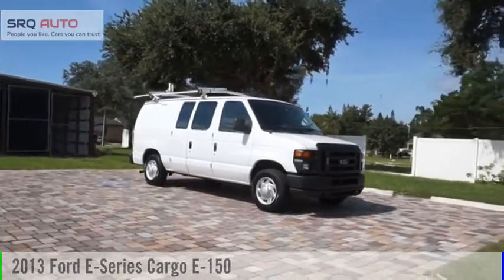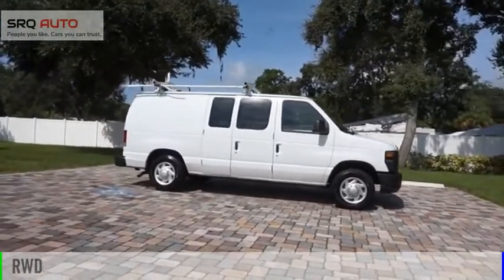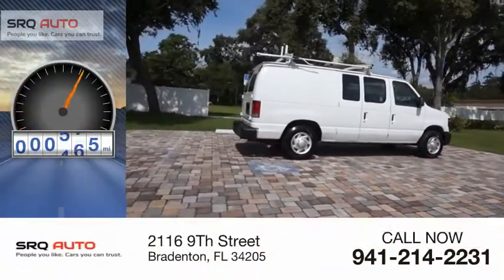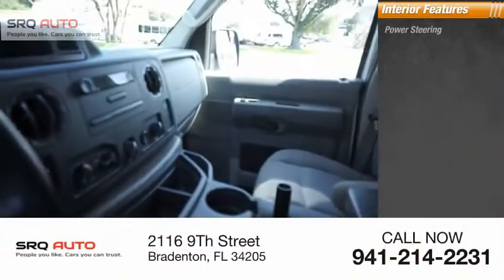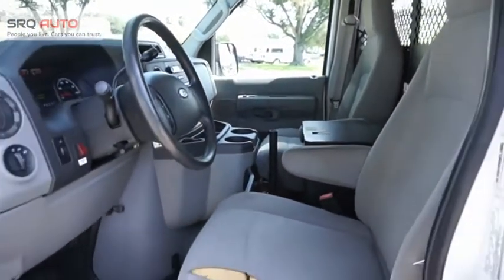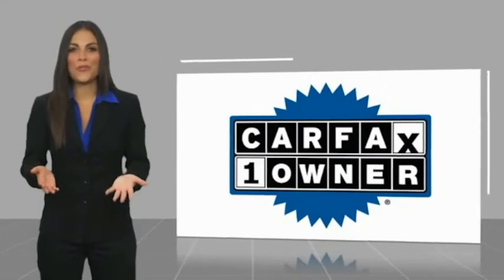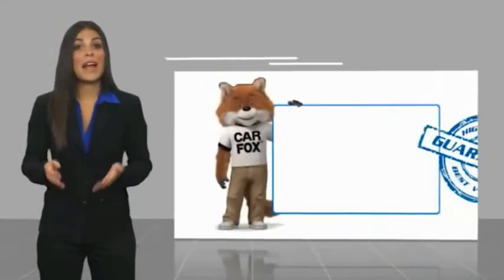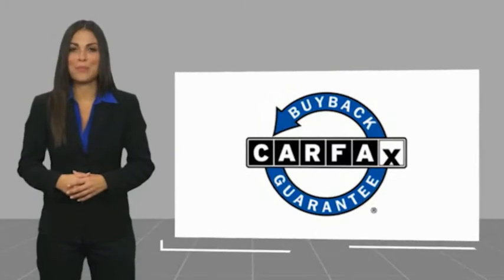2013 Ford E-Series Cargo 4986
2013 Ford E-Series Cargo E-150

Clean Cargo van in good condition equipped with a ladder rack, shelving/bins/drawers/racks, power inverter, strobe light and the power group option!  This Oxford White 2013 Ford E-Series Cargo E-150 might be just the cargo van for you.  With only one previous owner, this cargo van can pass for new!  This vehicle's timeless oxford white exterior pairs nicely with its gray interior.  Don't regret waiting on this one!